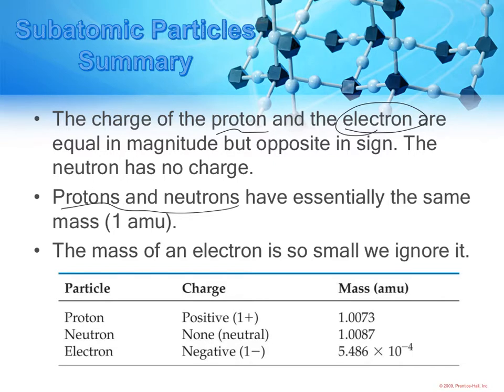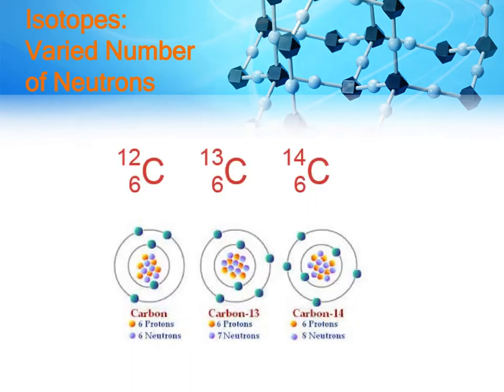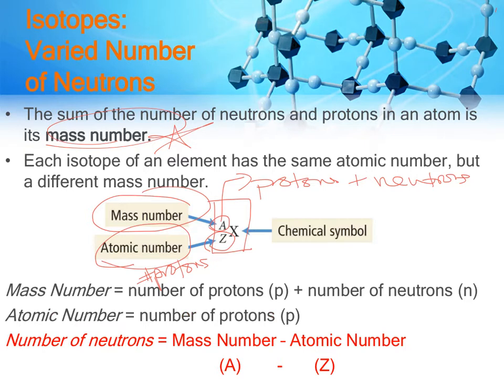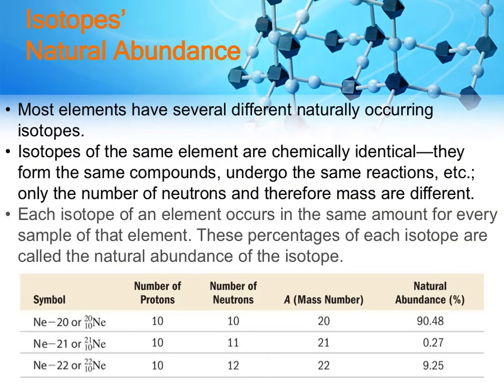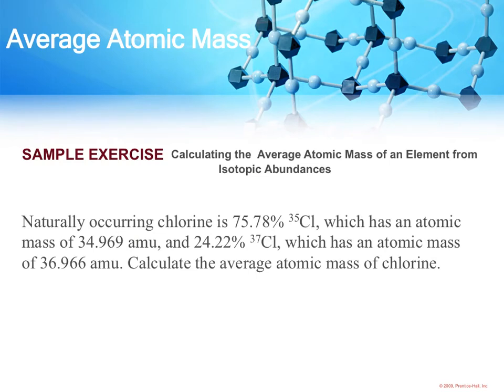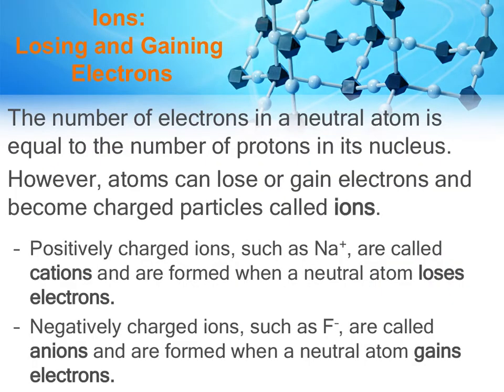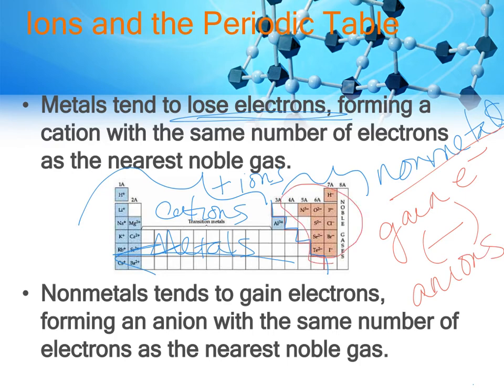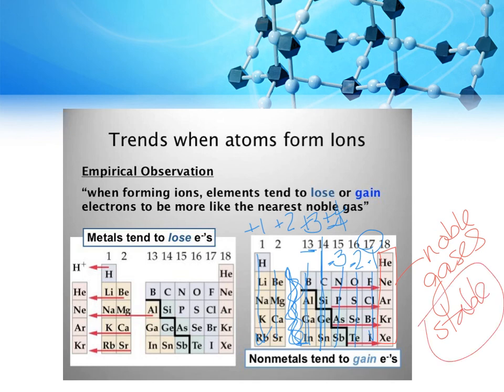Isotopes and Ions